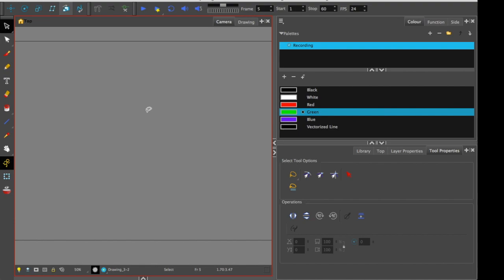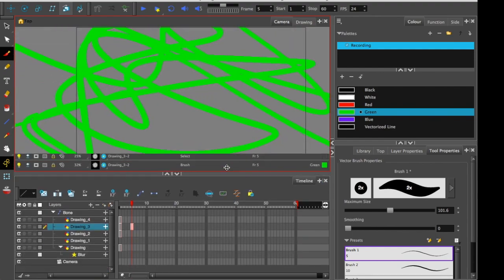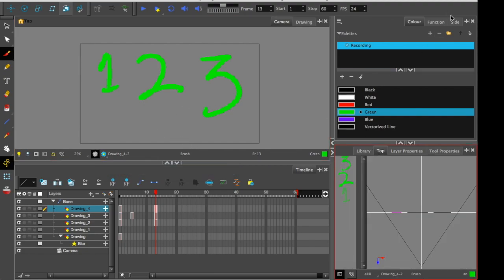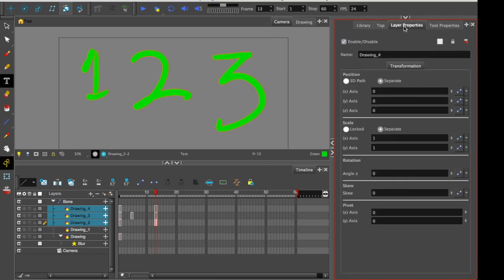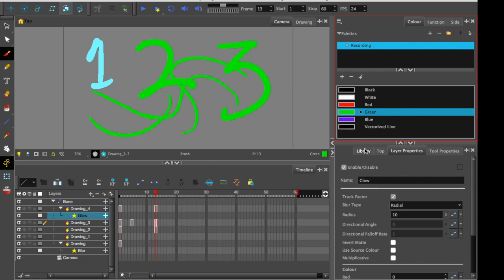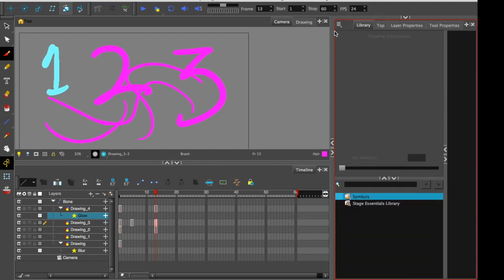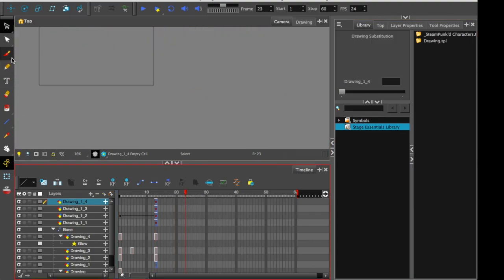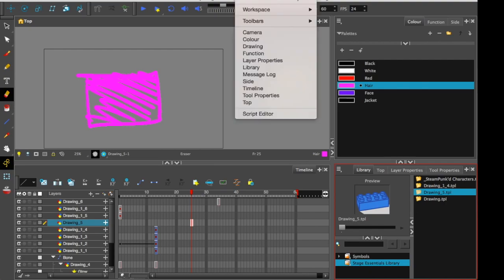Interface Tour Pt2 - Windowed features of Harmony Essentials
Recently we had a look at the general structure of Harmony's interface but didn't really go into how any of the individuals work. Here I'll show what windows and views are available in the base pack Harmony Essentials

Consider that this video is more of a tour than a tutorial so let me know in the comments if there's a feature seen here that you'd like to see me go into more detail on.

Toon Boom Harmony Interface series: